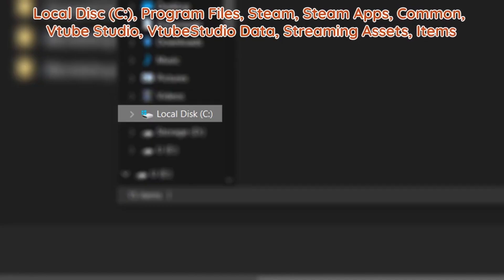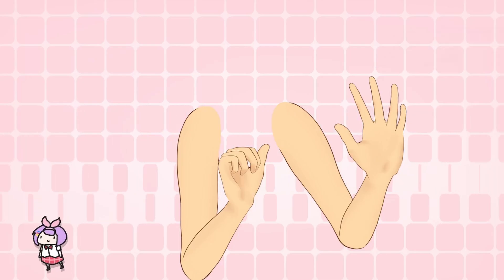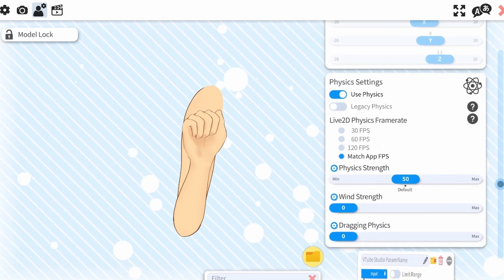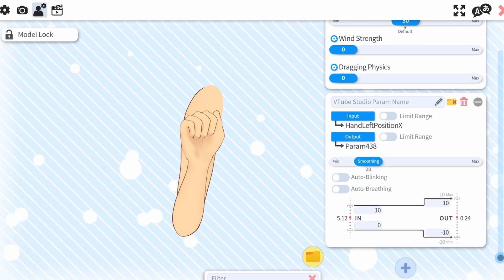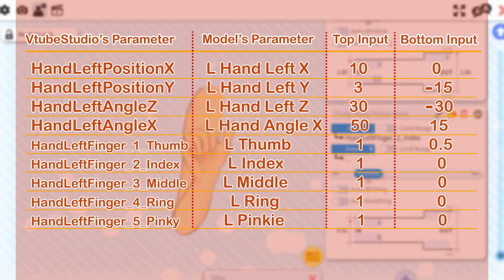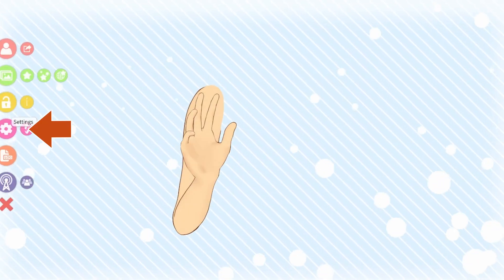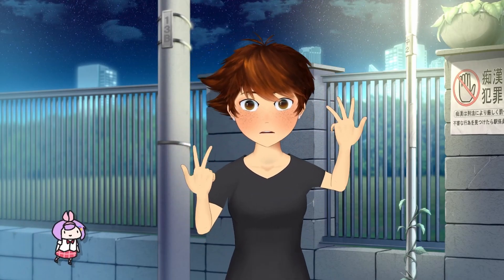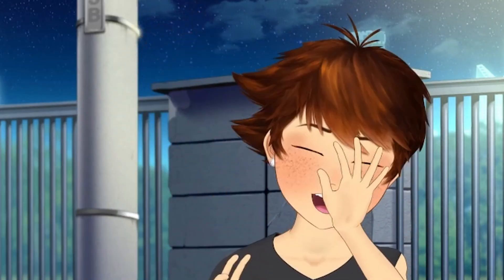Setting Up Hand-Tracking - Vtube Studio Tutorial (free cheatsheet!)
Recoloring Vtube Model Tutorial: (in progress)

SushisaStudios Official website!

I have a shop with Vtube avatars!

Timestamps:
0:00 Importing to Stickers
0:47 Setting up Manually
2:04 Hand-Tracking Values
3:00 Free Cheatsheet
3:13 Camera and Adjustments
3:28 Import Model as Sticker
3:40 Recoloring Permissions
4:12 Promo Code